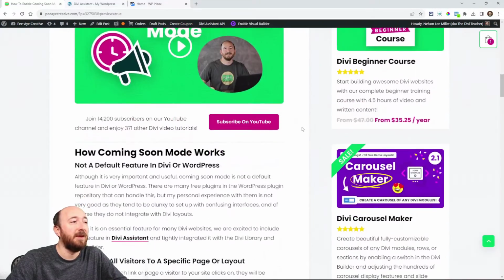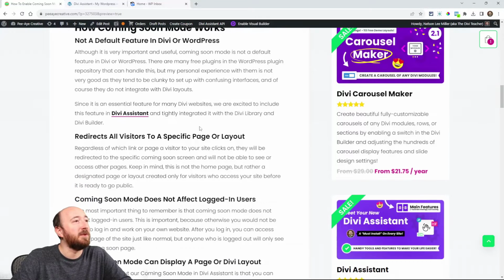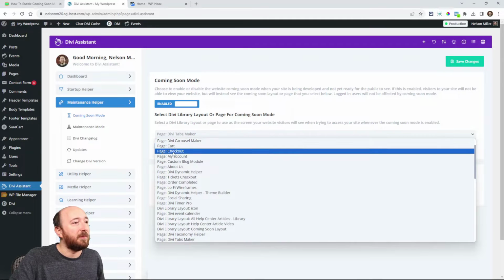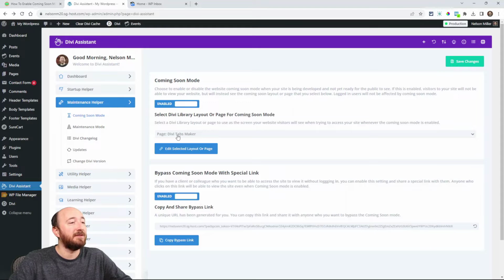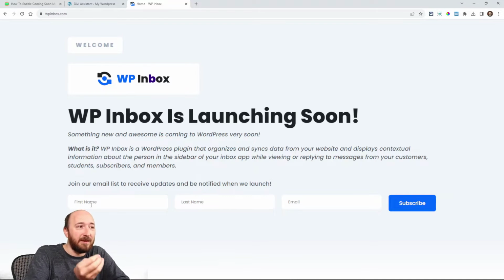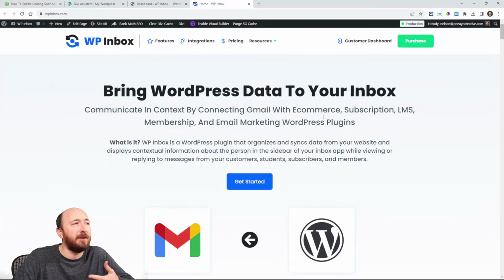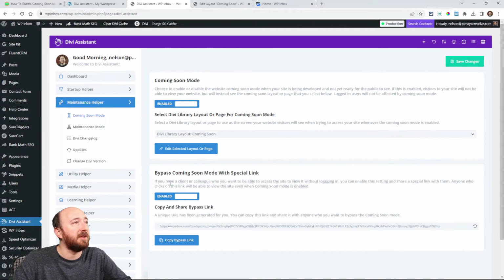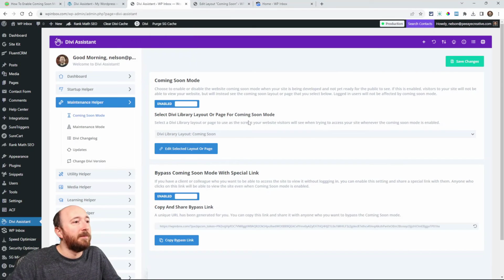How To Enable Coming Soon Mode In Divi And Show A Divi Layout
If you are like me, you like to jump straight into a new website and start building with Divi. But you would not want visitors to come to your live site while it is being developed and not yet ready for the public to see. To solve this, you can use a handy feature called “Coming Soon Mode” to redirect any visitor to a specific page or Divi Layout that you prepare especially for this purpose. This could have a few details about the website, a countdown timer, some social links, and even an email option form. In this tutorial, I will show you how to enable coming soon mode in Divi and display a Divi Library layout or page to anyone who visits the site using the Divi Assistant plugin.